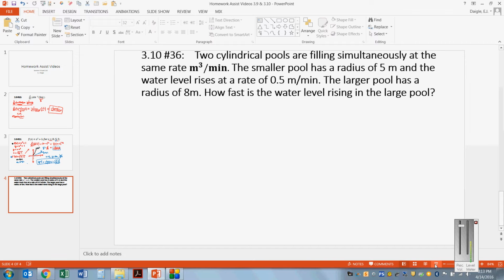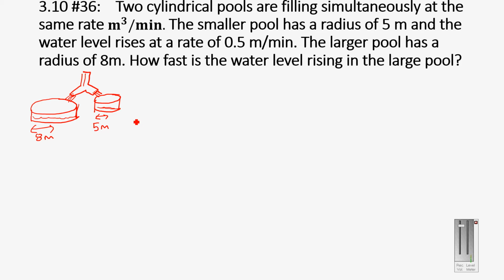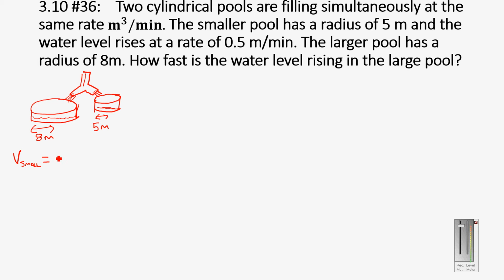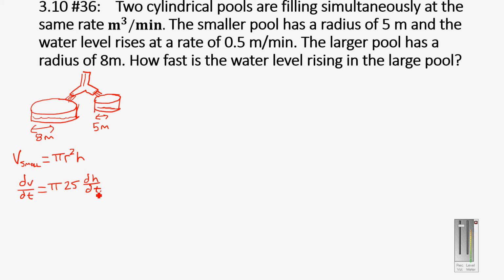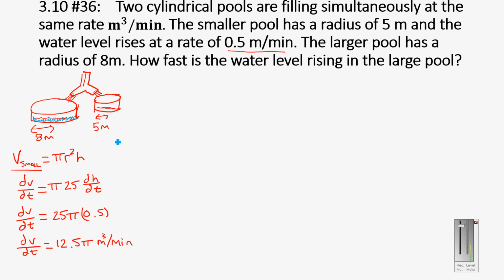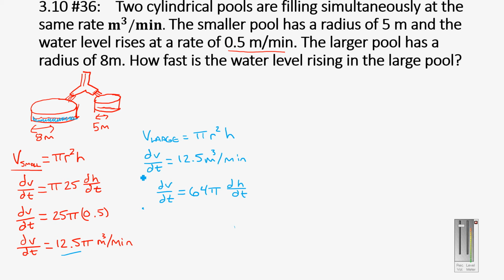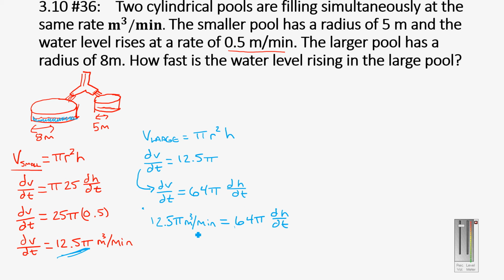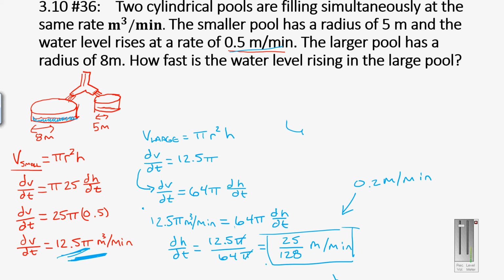Calculus 1 - Section 3.10 #36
Calculus 1 Sample Homework Problems